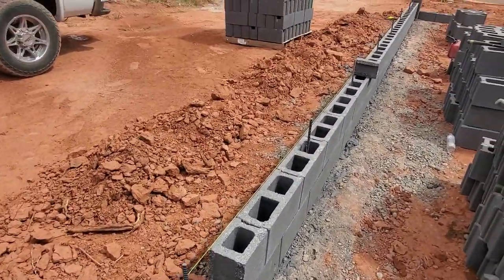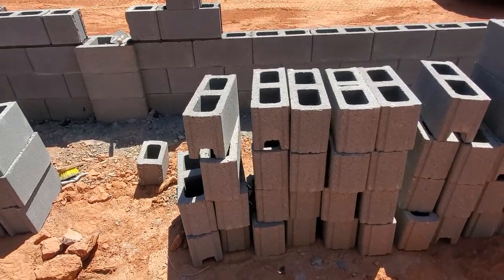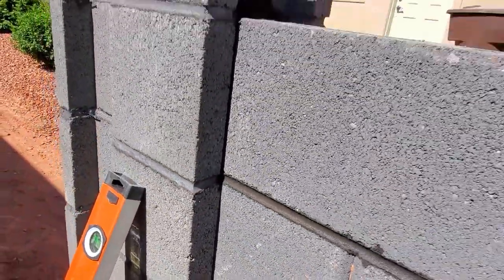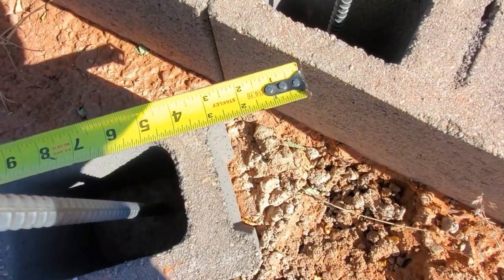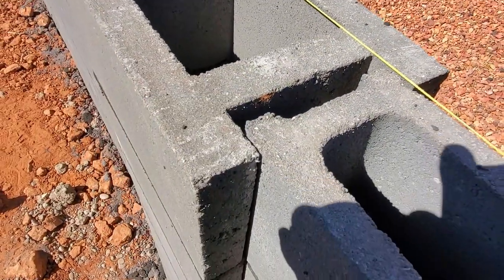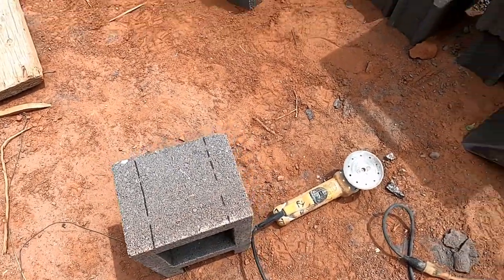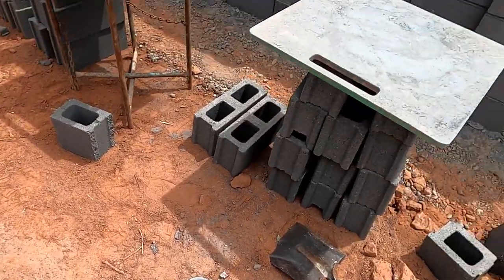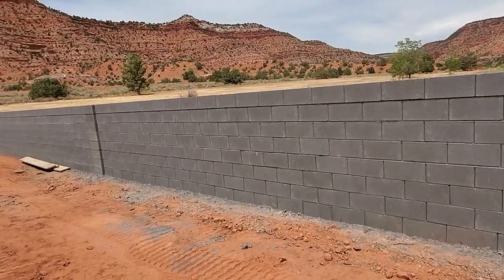Masonry Block Wall (Part 7 of 10) Building the T&G cmu wall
In part 7 of this block wall full build, we show the actual building process for a masonry block wall, tips and tricks on how to eliminate errors in the construction of your wall.  A few must know details on how to build a fence block wall.  Here is the link to the playlist for this series

Masonry tools:
W. Rose Narrow London Brick Trowel Leather Handle13-Inch $96.96
Masonry Line Block Plastic, Steel 2 Line Blocks And 4 Twigs $5.30
Stabila Level Includes 58 Inch and 32 Inch Levels $236.12
Line Stretchers 4" to 12" Cast Aluminum Adjustable $18.20
Corner Pole - Outside - Model R $210.60
Mortar Board Stand - 2 Chain $54.23
Mortar Board - Polyethylene 30" X 30" $43.79
48" Honda GX390 HD - Series Trowel $5,253.08

Camera For Skid Steer Wireless Backup Camera System Kit
Topcon RL-H5A Self Leveling Horizontal Rotary Laser
DEWALT FLEXVOLT 60V MAX Cut-Off Saw Kit, 9-Inch
DEWALT Angle Grinder Tool, Paddle Switch, 4-1/2-Inch, 11-Amp
Stadea SBD104A Diamond Saw Blade 6-Inch Continuous Turbo 10 MM Segments For Grinder Granite Quartz Dry Cutting
Toolocity 5TSADPT Flushcut Blade Mount, Stainless Steel
Metabo HPT Construction Stapler | Pneumatic | 7/16-Inch Staples
CRAFTSMAN Air Compressor, 6 Gallon, Pancake, Oil-Free
Flexzilla Air Hose, 3/8 in. x 50 ft., 1/4 in
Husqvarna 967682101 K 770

Concrete Tools:
Marshalltown 9-Inch x 6-Inch Edger-1/2-Inch Radius, DuraSoft $ 21.73
Concrete Bull Float 72" Magnesium Channel Round End $ 199.71